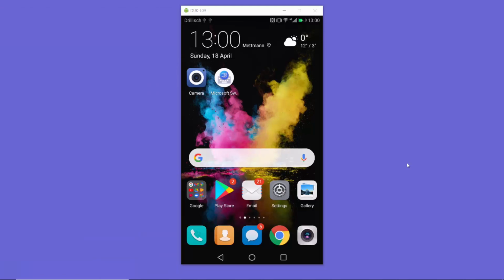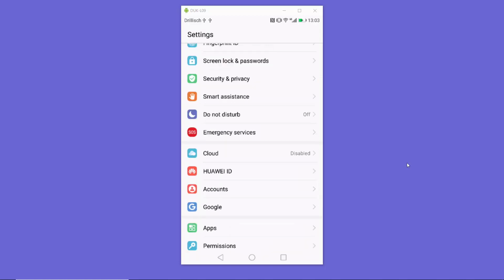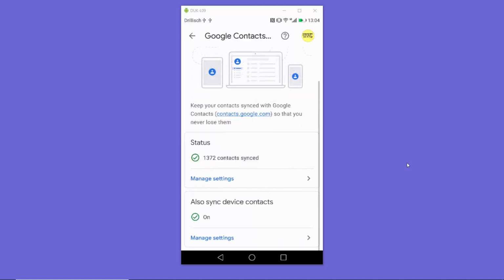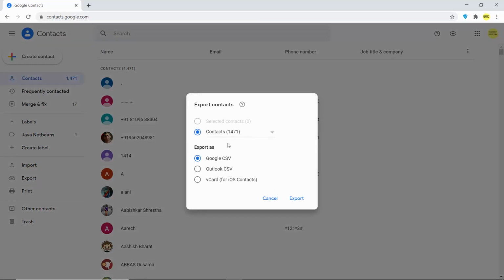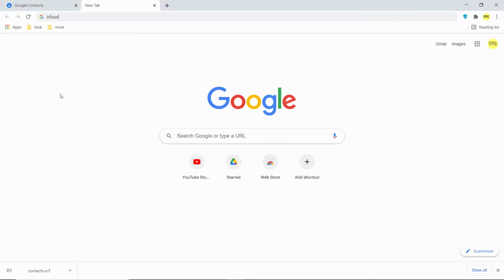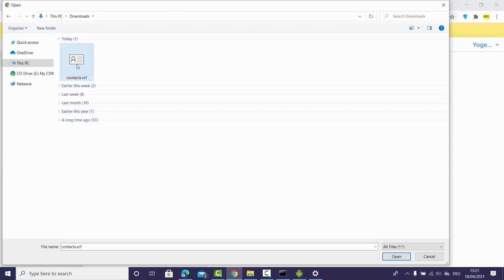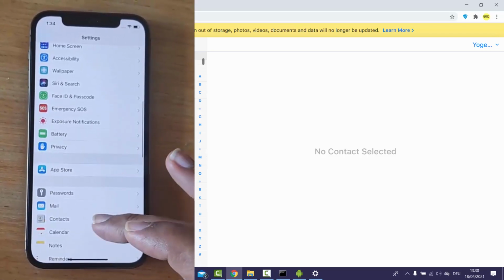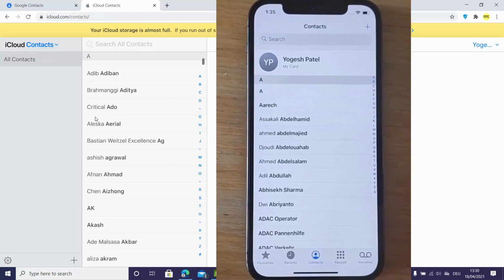How To Transfer Contacts From Android To iPhone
📱 **Seamless Switch: Mastering Contact Transfer from Android to iPhone! 🔄📲**

Ready to make the leap from Android to iPhone but worried about losing your contacts? Fear not! In this comprehensive tutorial, we'll guide you through the process of "How To Transfer Contacts From Android To iPhone" seamlessly. Say goodbye to the hassle and ensure that your contacts make the journey effortlessly.

🔗 **Step 1: Export Contacts from Android**
Learn the art of exporting your contacts from your Android device. We'll explore various methods, from utilizing built-in export features to third-party apps, ensuring you have multiple options that cater to your preferences.

📦 **Step 2: Import Contacts to Google Account**
Discover the power of syncing your contacts with your Google account. This step is crucial in ensuring a smooth transition, as your contacts will be readily available for transfer to your new iPhone.

🍏 **Step 3: Set Up Your iPhone**
Unbox your brand new iPhone and follow our step-by-step guide on setting up your device. We'll walk you through the initial setup process, ensuring your iPhone is ready to receive your contacts.

🔄 **Step 4: Connect Google Account on iPhone**
Witness the magic of seamless integration as we guide you through connecting your Google account to your iPhone. This step lays the foundation for importing your contacts effortlessly.

📲 **Step 5: Import Contacts to iPhone**
Finally, the moment of truth! Learn how to import your contacts from your Google account to your iPhone, ensuring that no contact is left behind in the transition.

🔍 **Step 6: Verify and Organize Contacts**
We'll provide tips on double-checking your contacts to ensure that the transfer was successful. Additionally, explore ways to organize and manage your contacts effectively on your new iPhone.

For additional tips, troubleshooting, and related information, check out the links in the video description. We've got you covered every step of the way!

Make your switch from Android to iPhone a breeze with our comprehensive contact transfer guide.** 🌐📲In this video I am going to show How to Move Contacts from Android to iPhone, iPad. So let us see How To Transfer Contacts From Android To iPhone . We will use google contacts to export the contacts and iCloud to import the contacts.